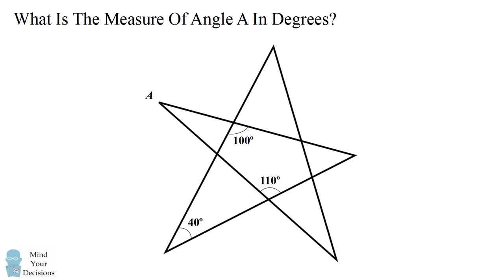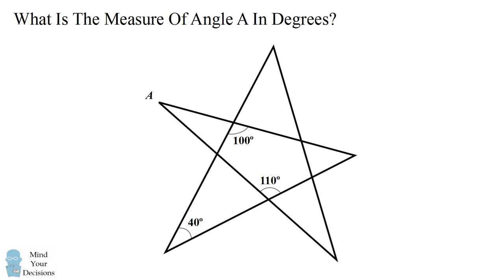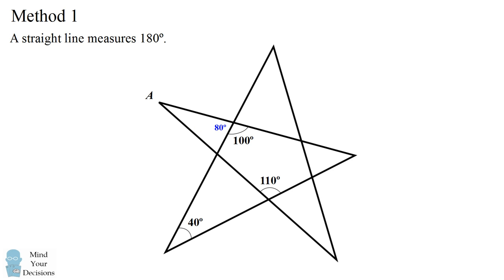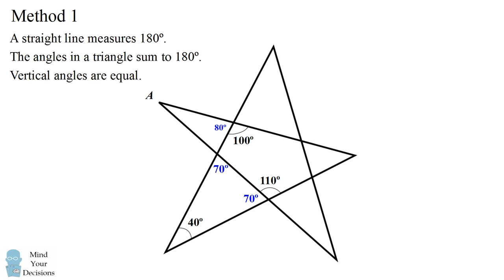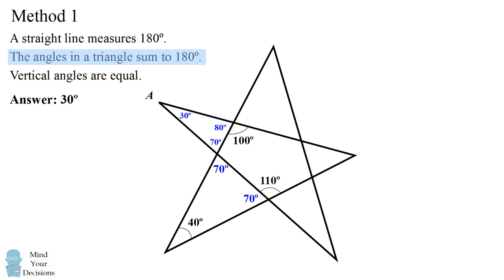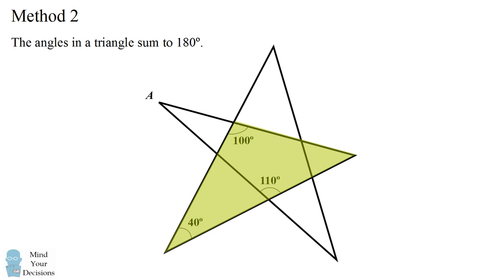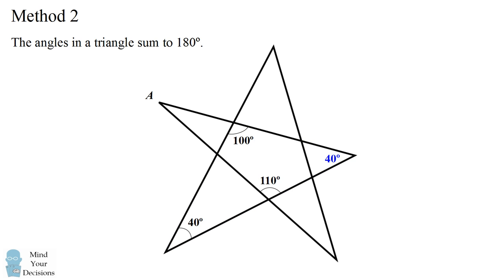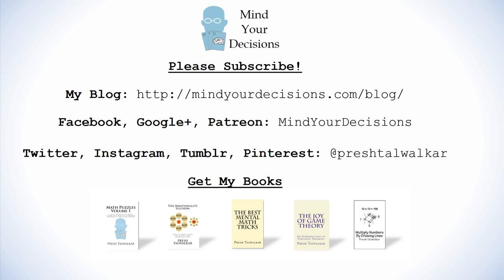Only 25% solved this simple geometry problem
What is angle A in the star-shaped figure? This problem appeared on the 1999 AMC 8 test. Approximately 75% of test-takers did not mark the correct response. Can you figure it out? Watch the video for a solution.

My Books